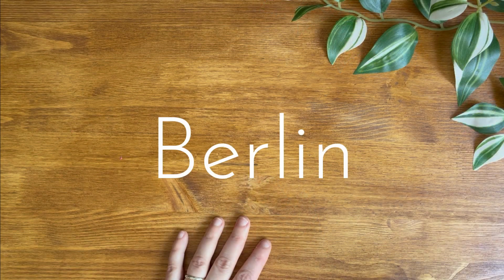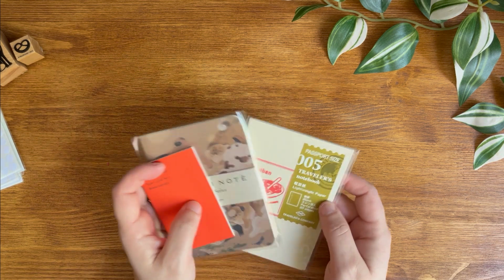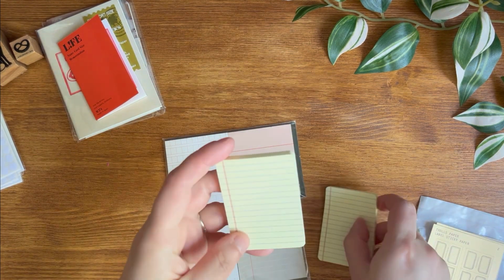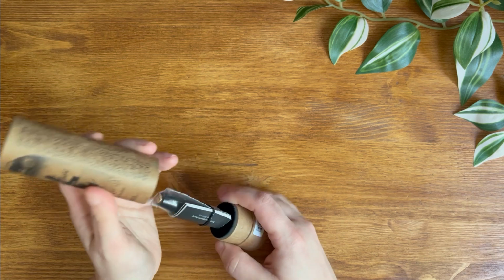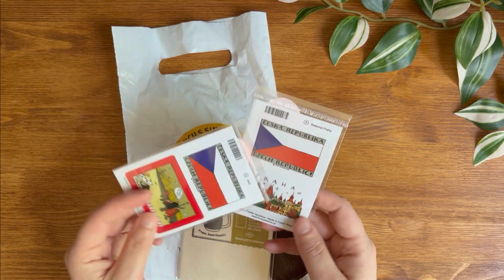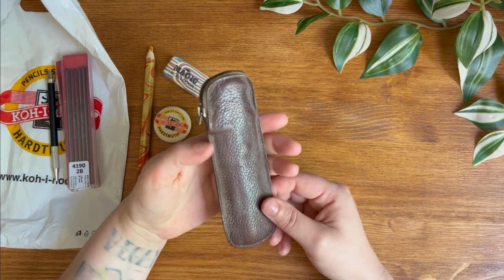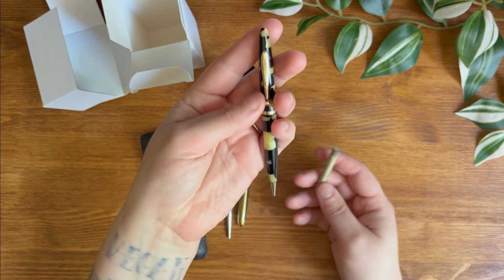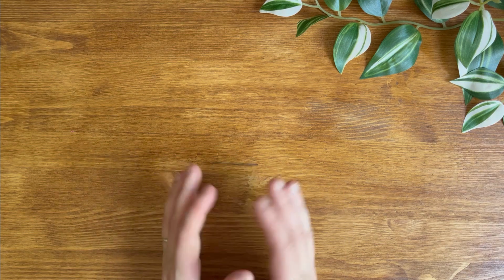European Stationery Haul - Part Two - Stationery Shopping in Europe - Berlin, Prague - Kaweco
Here is part two of my European stationery shopping adventure. I think this part of the haul is more exciting. What do you think?

This video features stops in Berlin, Nuremberg, Prague, Leeds and Edinburgh.

If you have any suggestions for excellent stationery shops in Europe, or in fact anywhere in the world, please leave them in the comments and I'll be sure to add them to my travel wish list.